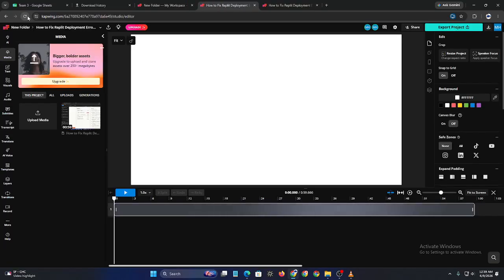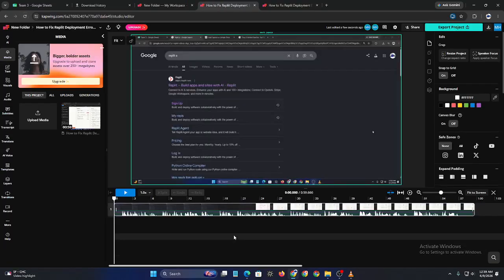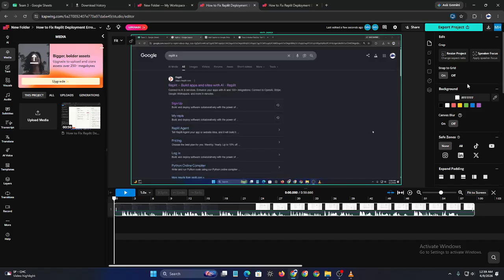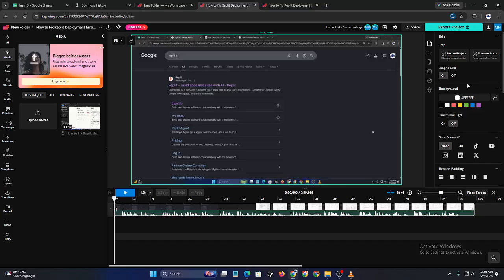How to Fix Kapwing Upload Error Full Guide 2026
Learn how to fix Kapwing upload errors with this complete step-by-step guide for 2026. In this tutorial, we’ll show you how to troubleshoot file upload problems in Kapwing so you can successfully upload videos, images, audio files, and other media for editing.

We’ll walk you through the most common causes of upload errors in Kapwing, including unsupported file formats, oversized files, unstable internet connections, browser compatibility issues, corrupted media files, account limitations, and temporary server problems. You’ll also learn how to verify supported file types, reduce file sizes, clear browser cache and cookies, switch browsers, check upload permissions, and troubleshoot failed uploads on desktop and mobile devices.

Kapwing supports cloud-based media uploads for video editing, subtitle creation, meme generation, and content production workflows. Recent creator discussions also highlight that using supported formats, maintaining a stable internet connection, and keeping browsers updated can help prevent most upload-related issues.

If you want smoother uploads, fewer interruptions, and a more reliable editing experience, follow this full guide and master fixing Kapwing upload errors in 2026.